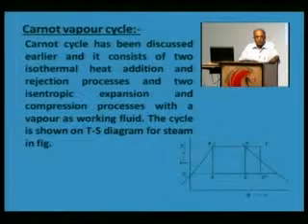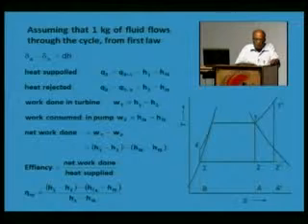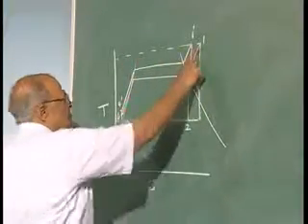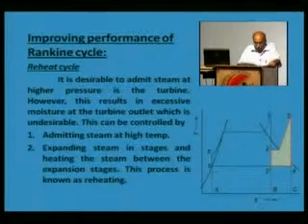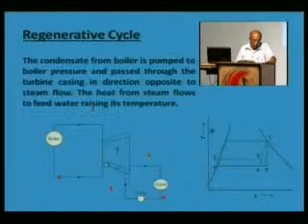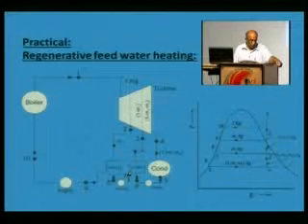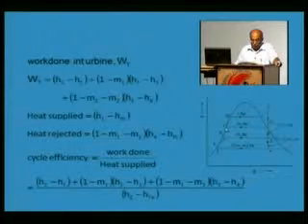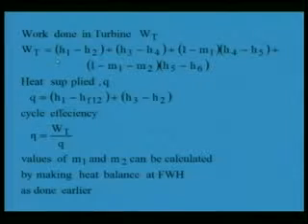Engg Thermodynamics Vapour Cycles by Dr Dhananjay Gupta